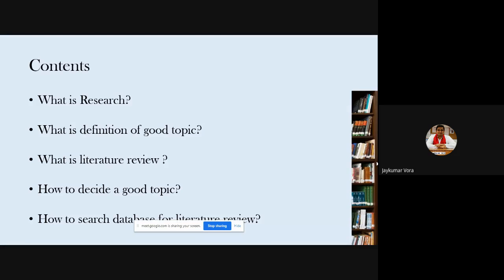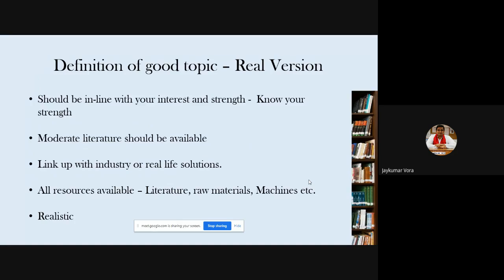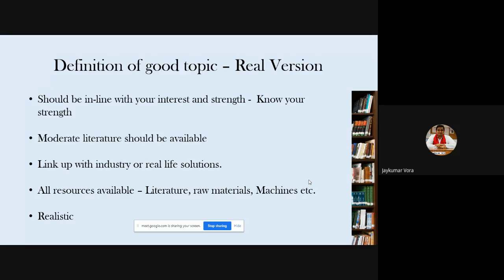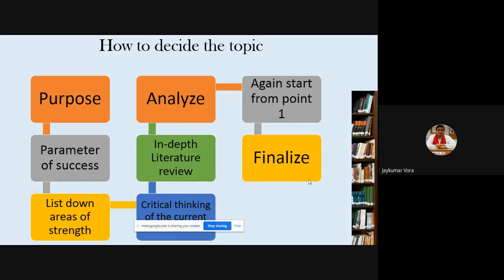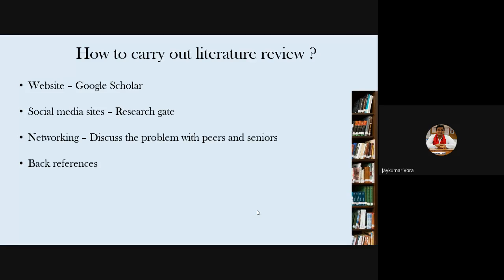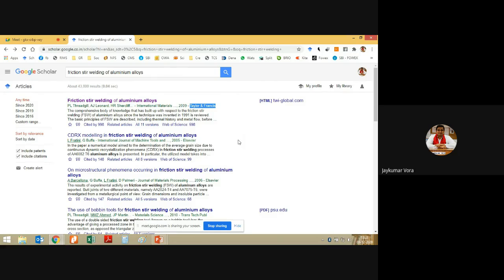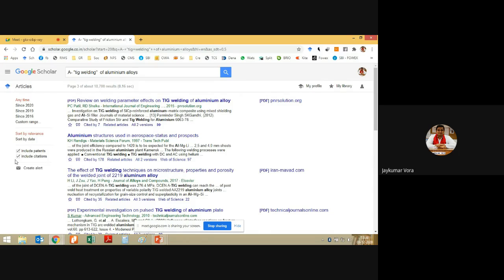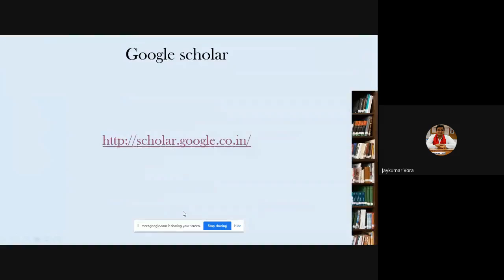How to find a good topic for Research and Search databases for conducting a literature search?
One Week Online STTP on "Research Methodology and Technical Writing" scheduled from 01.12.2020 to 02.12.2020
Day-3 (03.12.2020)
Session - 2 on How to find a good topic for Research and Search databases for conducting literature search? delivered by Dr. Jaykumar Vora Assistant Professor, PDPU, Gandhinagar